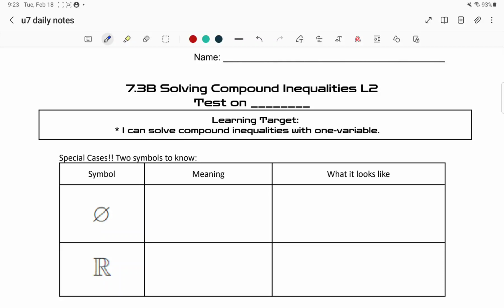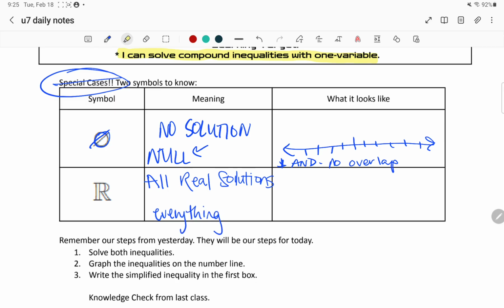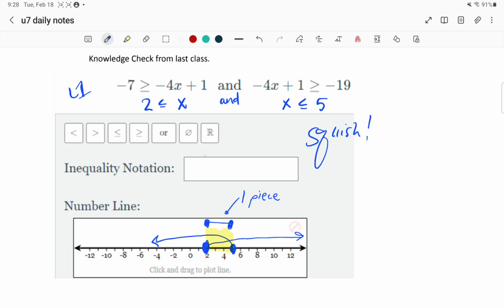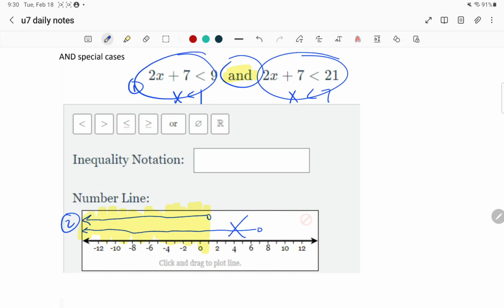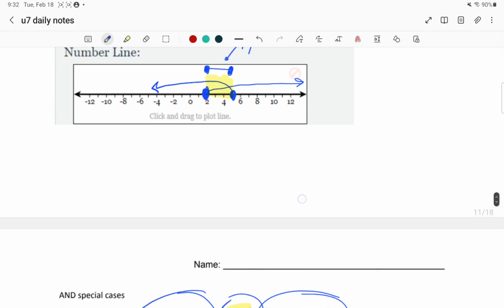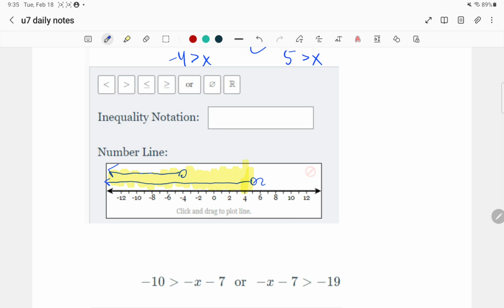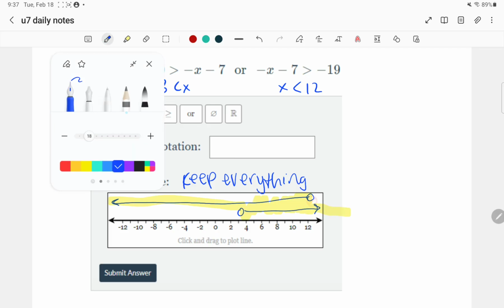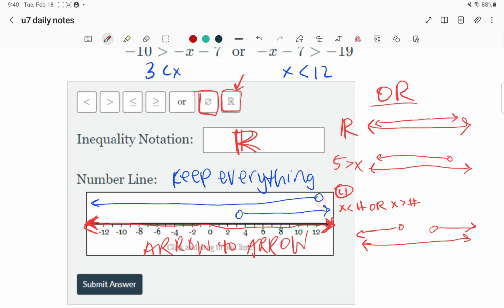7.3B Compound Inequalities L2